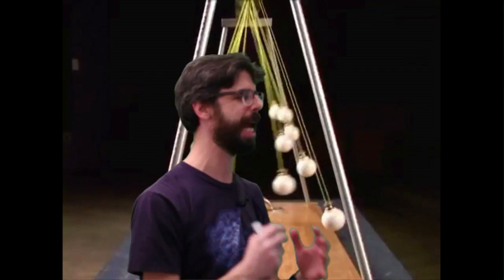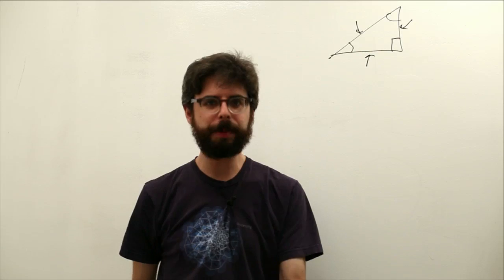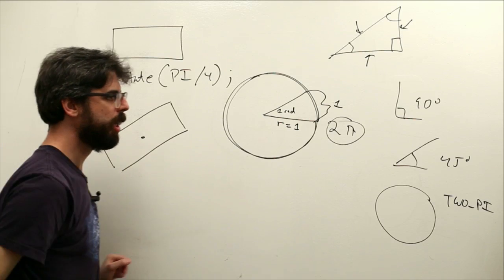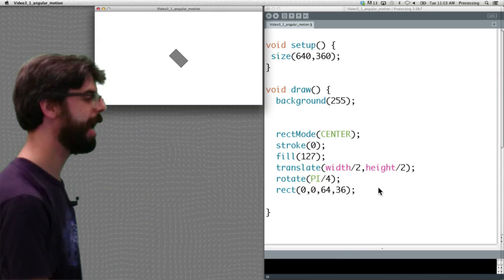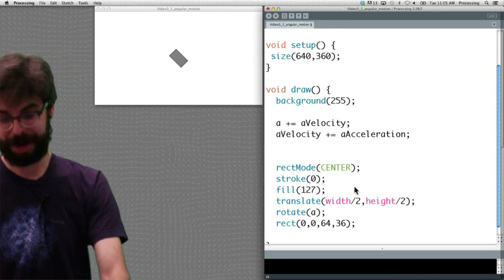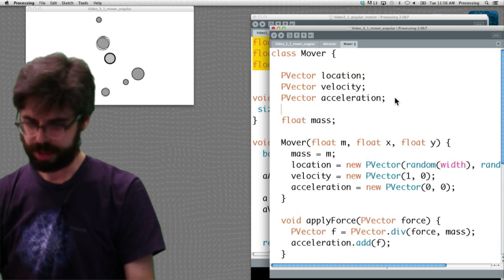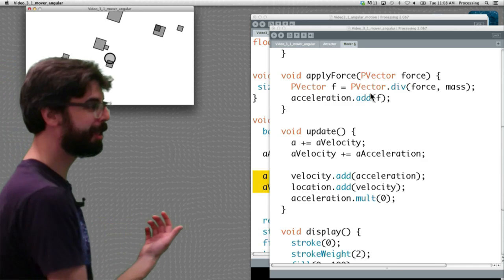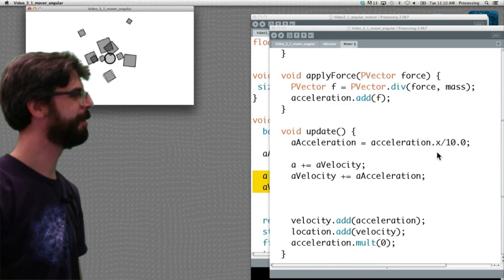3.1: Angles and Angular Motion - The Nature of Code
Chapter: 3

This video describes how angles work in Processing and how you can model the angular motion of a shape.